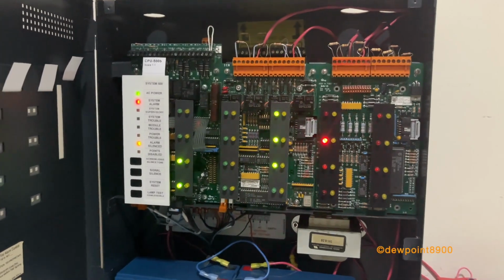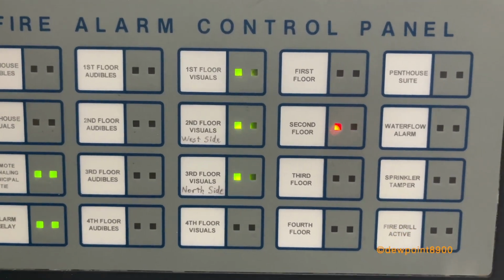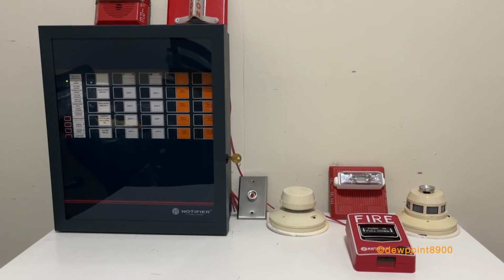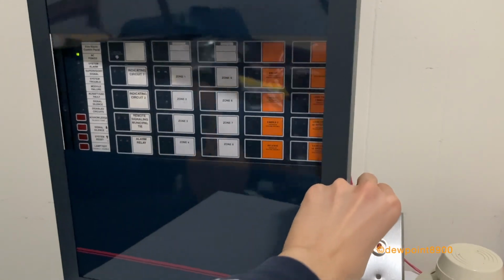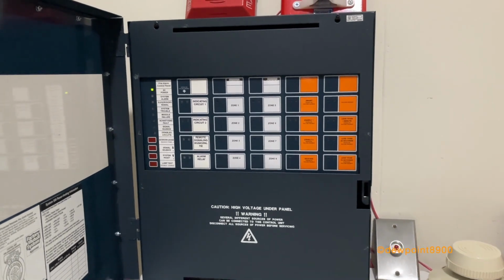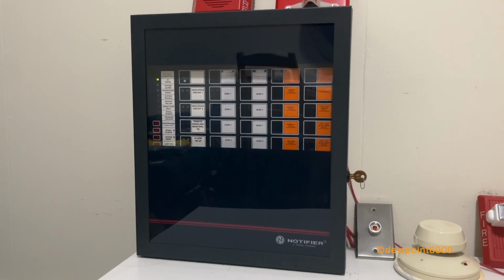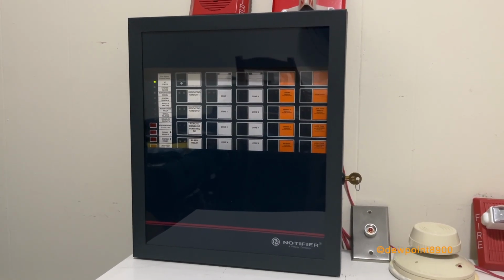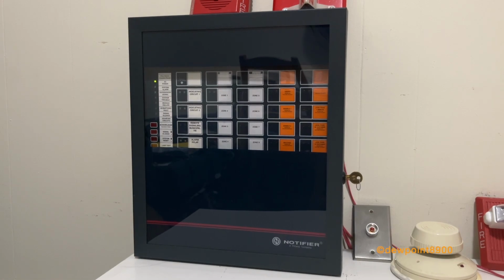Notifier System 500 Overview and Demo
0:00 - Intro
-- Panel 1: Selective Signals --
1:18 - Panel Overview
2:22 - System Overview
3:08 - Demo Setup
4:00 - Alarm Activation
6:49 - Conclusion
-- Panel 2: Two-Stage Coding --
7:17 - Panel Overview
7:58 - System Overview
8:38 - Demo Setup
9:14 - Alarm Activation
10:52 - Conclusion
-- Panel 3: Releasing/Suppression --
11:26 - Panel Overview
12:20 - System Overview
12:53 - Demo Setup
15:26 - Alarm Activation
18:25 - Conclusion
-- Additional Topics --
18:53 - System 5000 Similarities
19:48 - Sensiscan 2000
20:48 - Programming Summary
21:14 - Networking (NIB-96)
22:21 - Outro